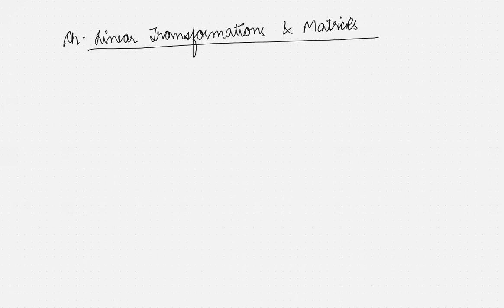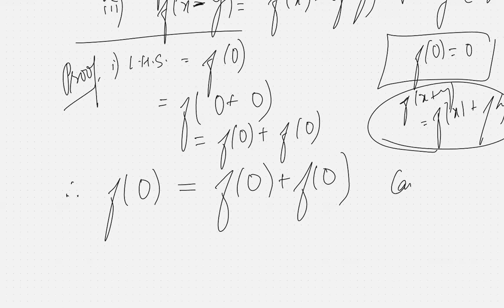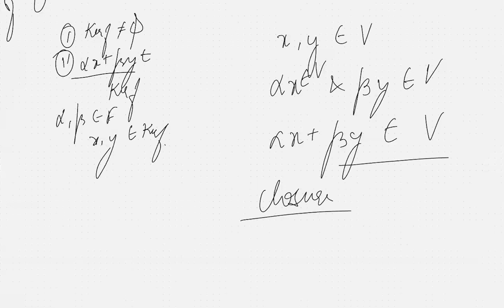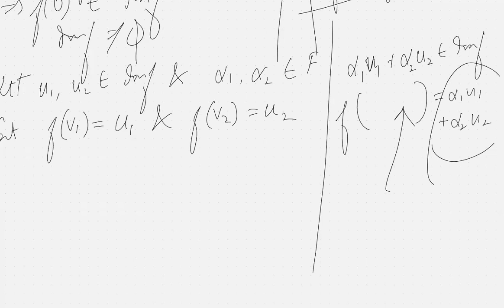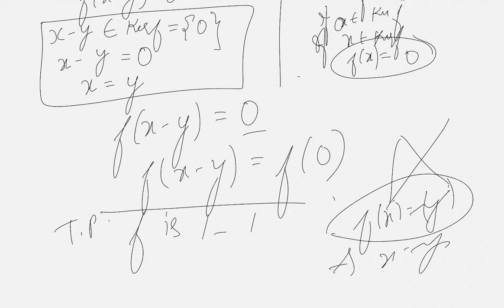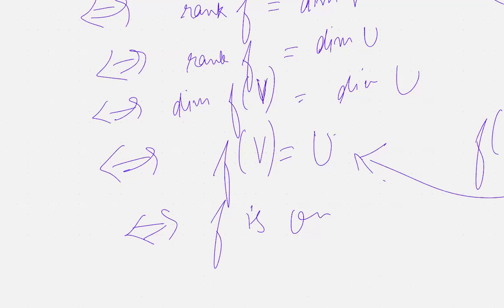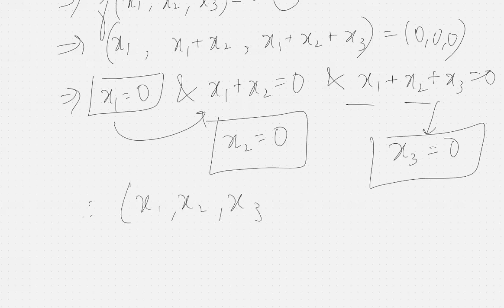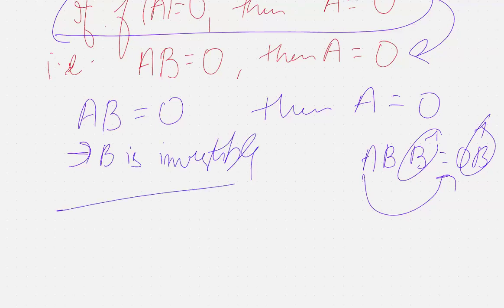Linear Transformations Lec -1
Linear Algebra | M.Sc Sem -4